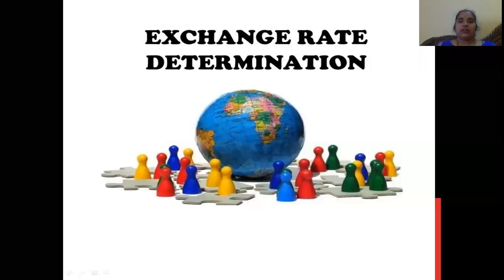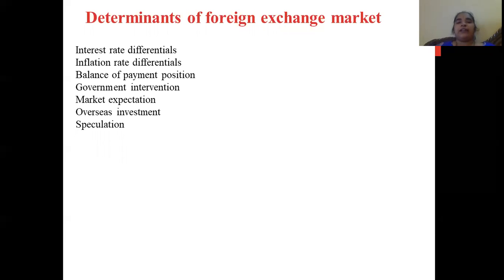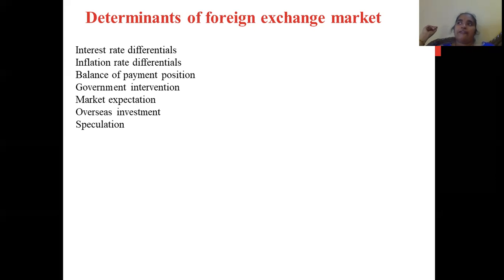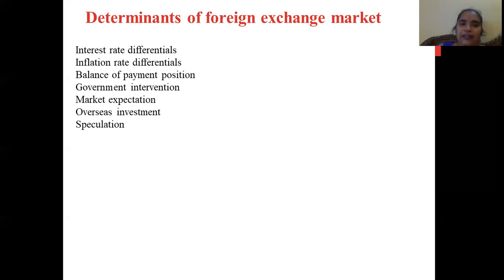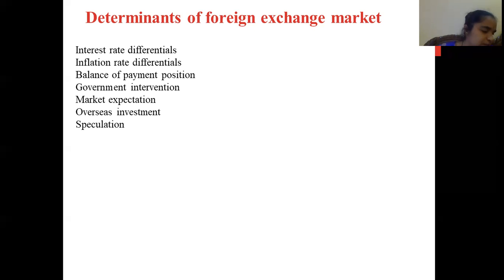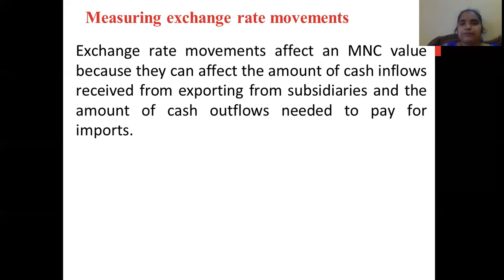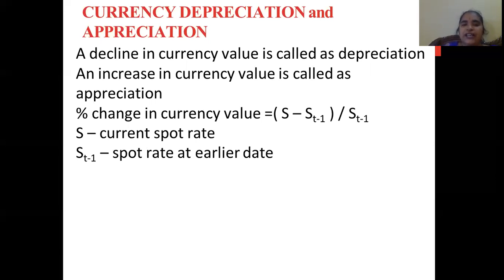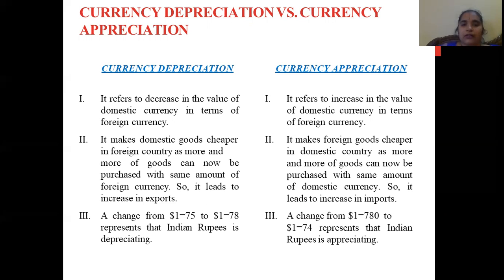Exchange rate determination - I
determinants of exchange rate
currency appreciation and depreciation